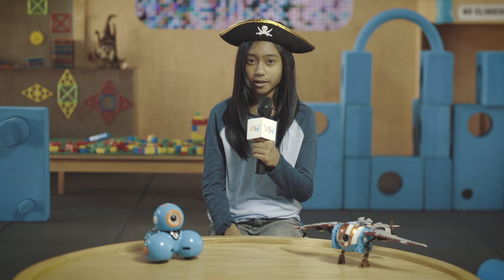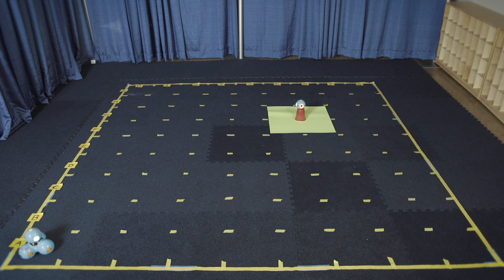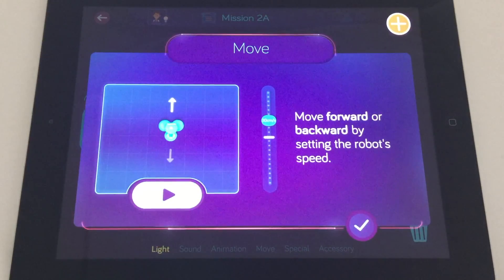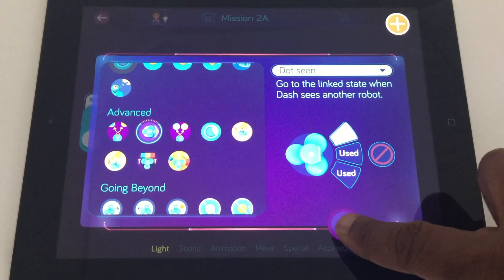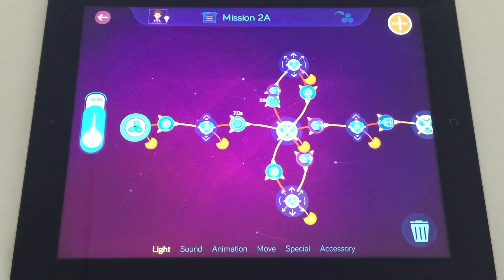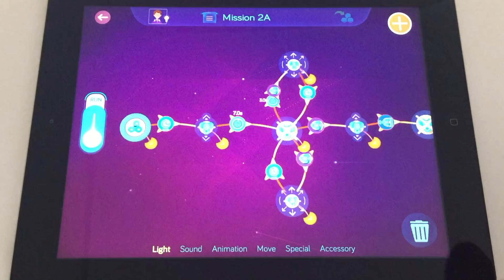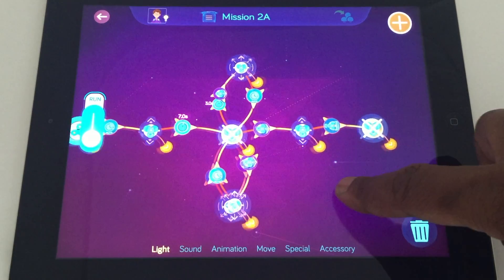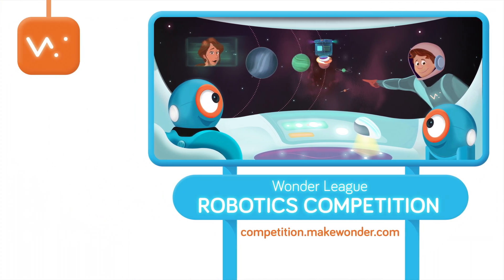Wonder League Robotics Competition - Solution: Mission II 2015: Space Station Dock | Wonder Workshop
This series of videos are solutions to the Wonder League Robotics Competition's 2015 missions! There can be many different solutions to the challenges, but we wanted to share the way we did it and used sensors like the beacon and obstacle detection, time, speed, and measurements.